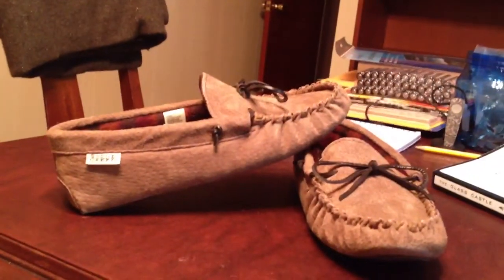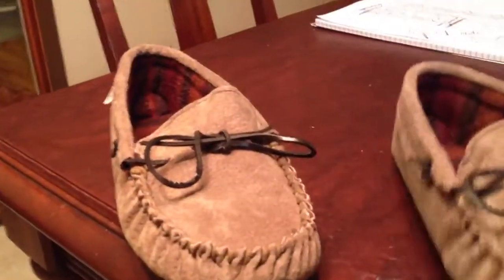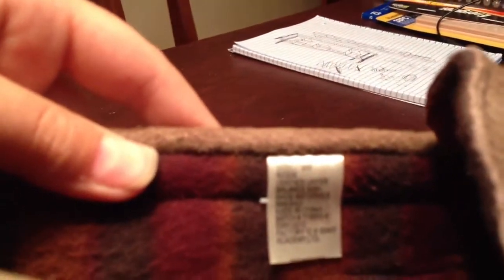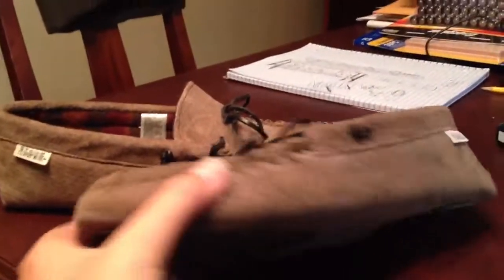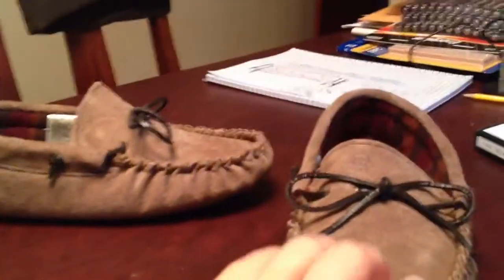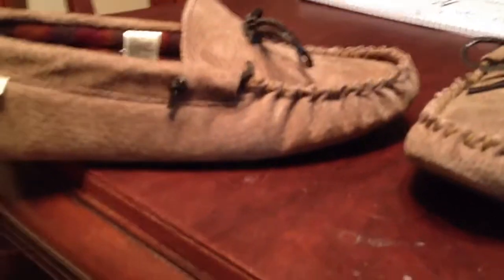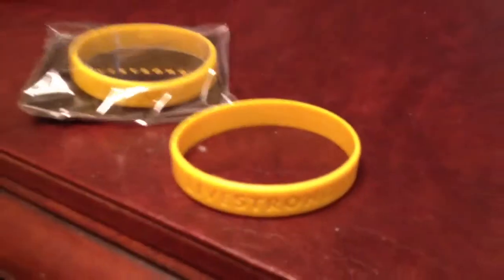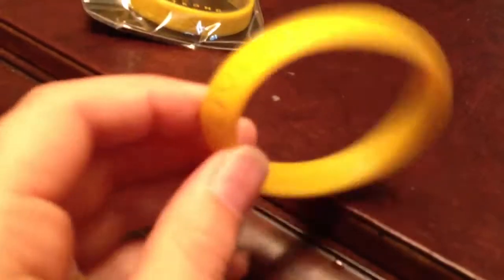Stone creek slippers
Comfy, good value